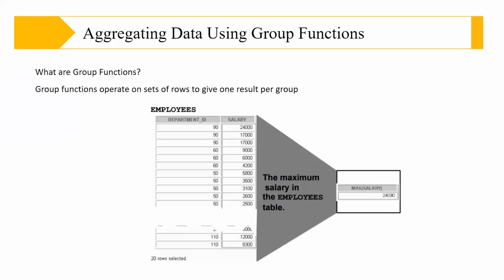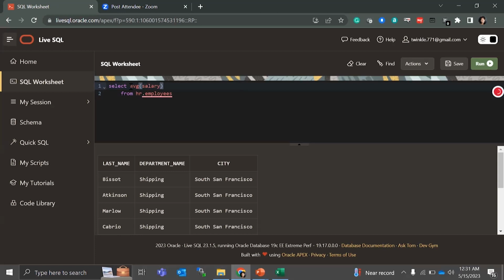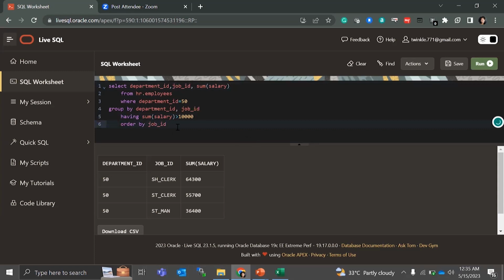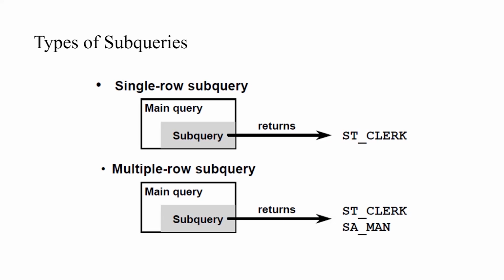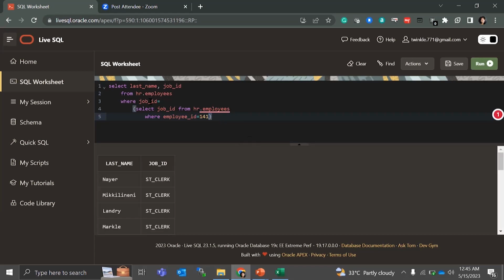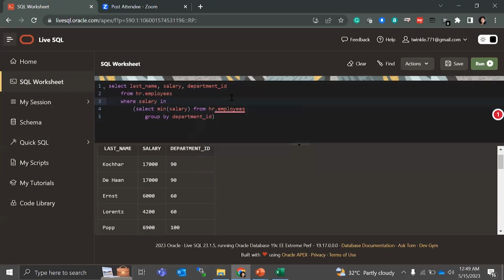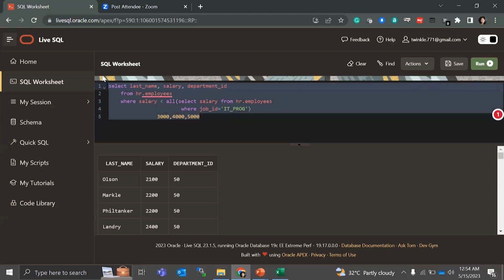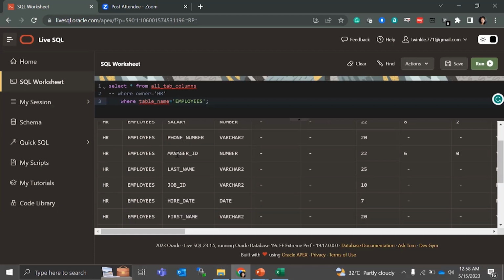Group By Having Clause In SQL | SQL Course | SQL Tutorial for Beginners - HKR Trainings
Unlock the power of data aggregation with GROUP BY and HAVING clauses in SQL! 🗄️ This tutorial dives into how to group data based on columns and apply filters to aggregated results using the HAVING clause. Learn with hands-on examples, step-by-step explanations, and practical use cases that make understanding these concepts a breeze. Whether you're analyzing sales, inventory, or customer data, mastering these SQL clauses will take your query skills to the next level. Watch now to become a data pro! ▶️

00:00:00 Aggregating Data Using Group Functions
00:01:03 Types Of Group Functions
00:02:03 Creating Groups Of Data
00:03:05 Grouping By More than One Column
00:12:02 Sub Queries
00:13:30 Types Of Subqueries
00:14:13 Executing Single Row Subqueries
00:15:30 Executing Group Functions

For More Information of SQL

🗝️ Key Features

👉  Flexible Timings.
👉  Customize Course.
👉  24/7 Support.
👉  Achieve Certification.